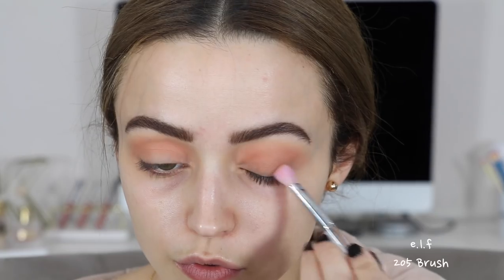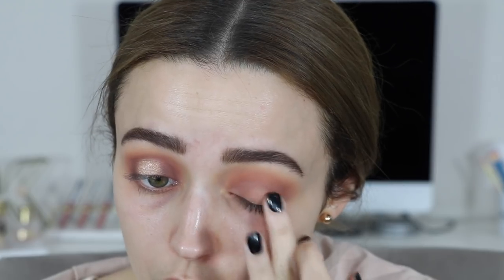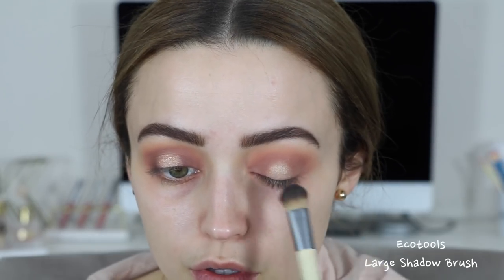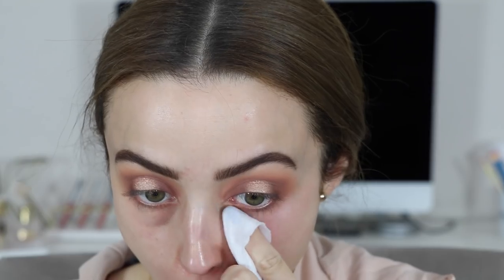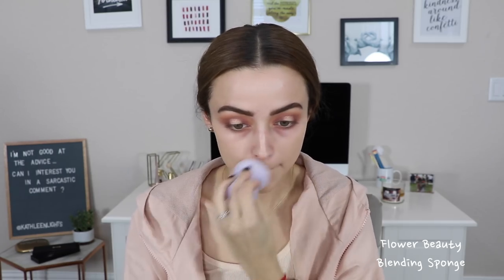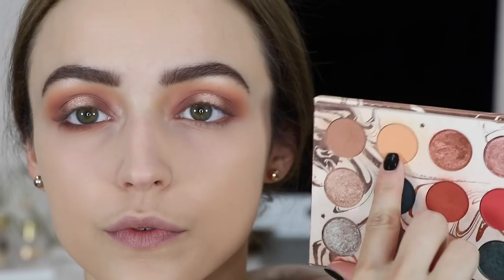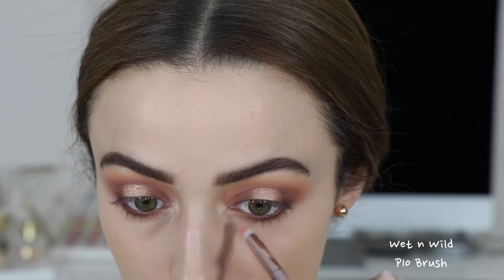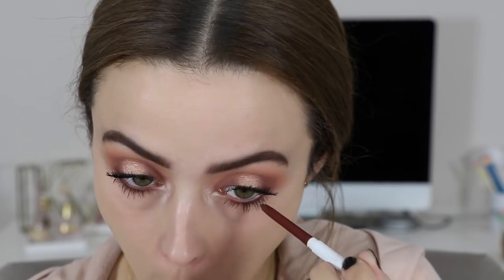AFFORDABLE MAKEUP TUTORIAL USING DRUGSTORE BRUSHES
Here is a video where I show you how to get this glowing peach makeup look using affordable brushes & makeup! I hope you enjoy!

Products I Used:
Colourpop No Filter Concealer in Medium
Nyx Pigment Primer
Rimmel Insta Flawless Radiant Primer
Revlon Colorstay Normal/Dry Foundation in 250
The Ordinary Serum Foundation in 1.2N
Catrice Liquid Camouflage Concealer in Light Beige
Catrice HD Multi Talent Powder in Natural Beige
Maybelline x Gigi Hadid Fibre Mascara
Colourpop Creme Gel Pencil Liner in Mr. Bing
Physicians Formula Butter Bronzers in "Bronzer" & "Deep Bronzer"
J.Cat Triple Crown Baked Shadow in Dolce De Leche
Flower Beauty Petal Pout Lip Liner in Nude
Kimmel Stay Matte Liquid Lipstick in Moca
Milani Lipstick in Matte Innocence

What I'm Wearing:
Tank & Jacket: Forever 21
Earrings: Forever 21

—FAQ:
*What camera do you use?